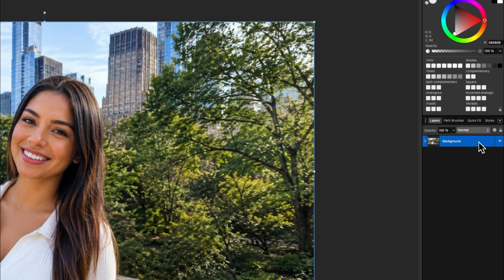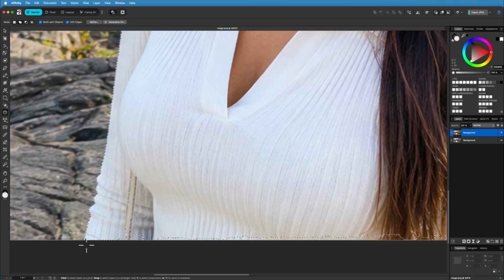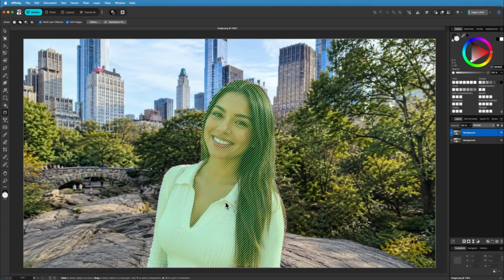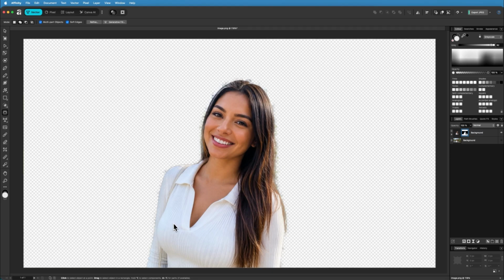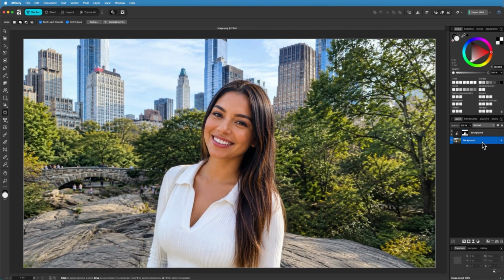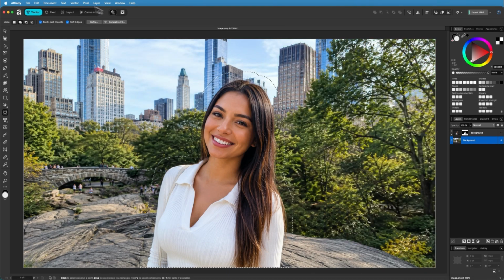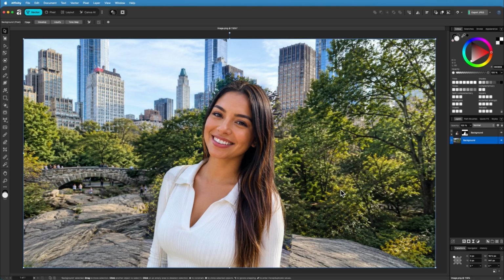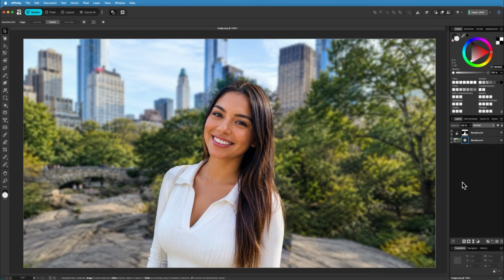How To Easily Blur Background In Affinity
Learn How To Blur Background In Affinity. This beginner friendly Affinity tutorial shows how to blur the background of an image in a couple of simple steps.